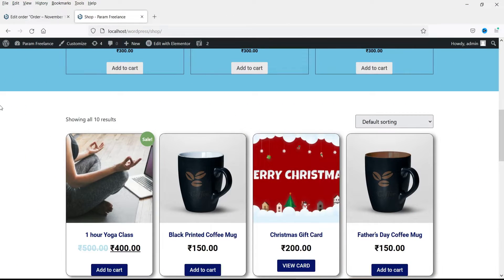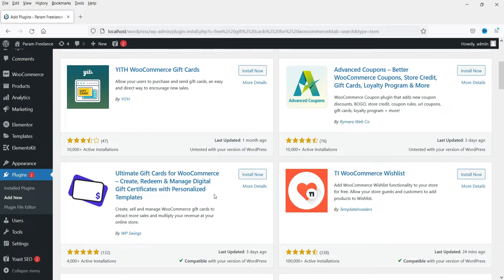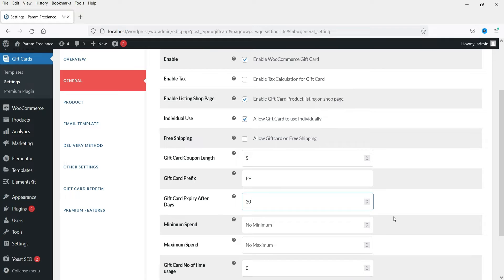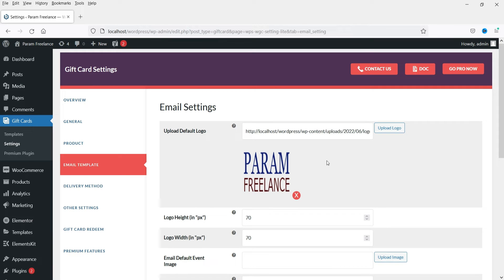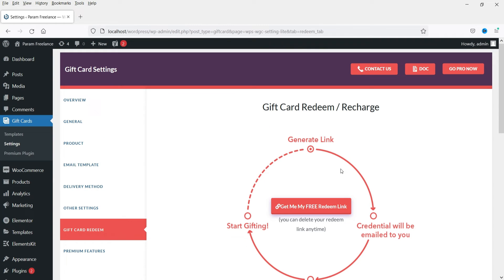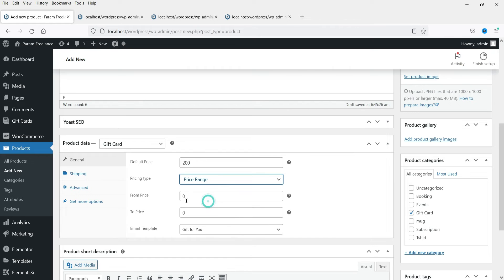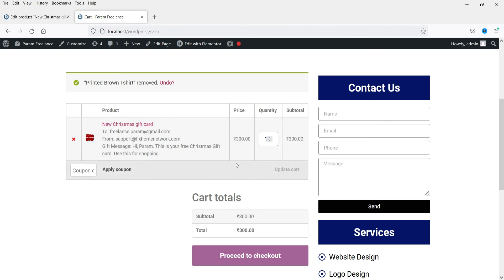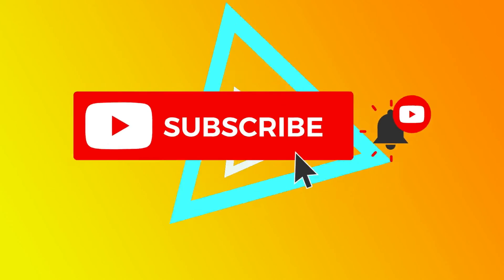New Free WooCommerce Gift Card Plugin | How to setup Gift cards on WooCommerce Tutorial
In this video, we will install free WooCommerce gift card plugin on Wordpress website. We will learn how to setup gift cards on WooCommerce website. This free plugin has limited features but it will be useful for creating and selling gift cards. We will create Christmas gift card in this video. People can but the gift cards for friends and relatives. At the time of purchase, then can redeem gift card using codes.

They do have premium plugin with additional features.

Create, Sell gift cards on your online store.

👉 Features of Pro plugin:
✅ Show Delivery Method on the Cart, Template, and Order Edit Page
✅ Add Recommended Products on Gift Cards
✅ Customizable Gift Cards
✅ 20+ Predefined Gift Card Templates
✅ Remove Fields From the Gift Card Page
✅ Create Gift Cards With Duration-Based Costing
✅ Purchase Products as Gift Card
✅ Redeem/Recharge Gift Cards
✅ Share Gift Cards On WhatsApp
✅ Secure with QR Code / BARCode
✅ Offline Gift Card With PDF Support
✅ Flexible Gift Card Pricing
✅ Include/Exclude Selected Categories or Products
✅ Analyze Gift Card Performance with WooCommerce Reports
✅ SMS Notification via Twilio

👉 Topics Covered in this video:
✅ Free WooCommerce Gift Card Plugin tutorial
✅ How to setup Gift cards on WooCommerce Tutorial
✅ How to sell gift cards on woocommerce
✅ Gift cards for WooCommerce tutorial,

I hope that you will like this video on Free WooCommerce Bookings plugin Tutorial.